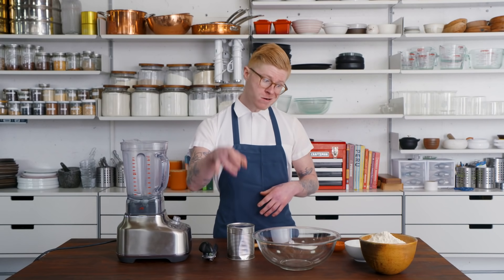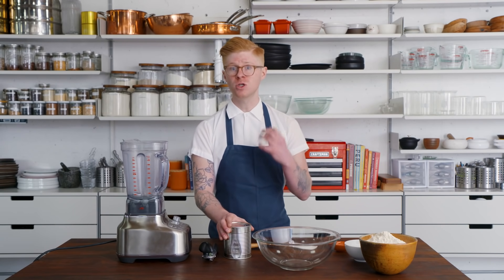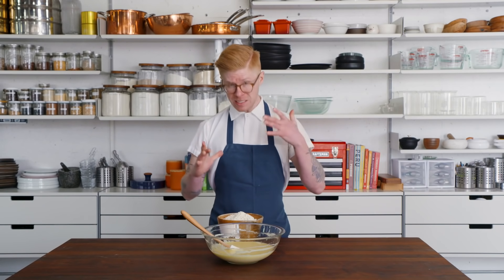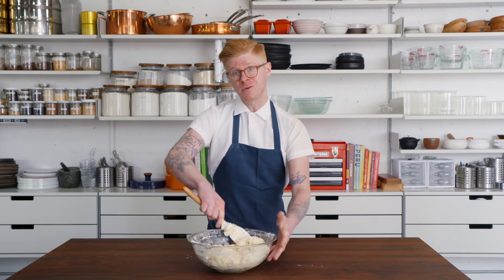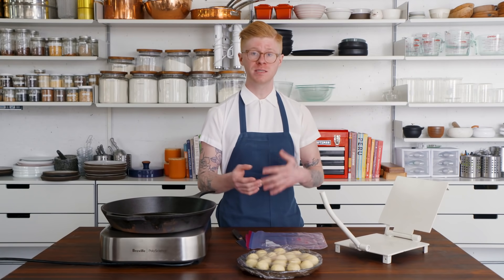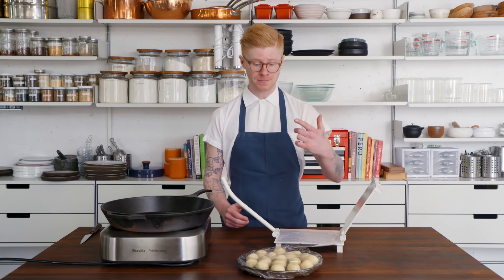Leveled Up Flour Tortillas in 15 Minutes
The secret ingredient in amazing flour tortillas? Corn!

We’re talking about hominy—white corn that’s gone through the nixtamalization process. To make a corn tortilla from scratch you first have to soak dried corn kernels in a cal (aka calcium hydroxide) solution. This takes up to 24 hours. But cheap canned hominy has already gone through the process, which saves us a ton of time.

Adding flour, fat, and a leavening agent to blended hominy yields a tortilla that’s tender and stretchy. It has flavor and aroma notes of the corn tortillas we know and love, plus the elasticity, durability, and structure of flour tortillas (which makes this dough ideal to create larger sizes for fajitas and burritos). Truly the best of both worlds.